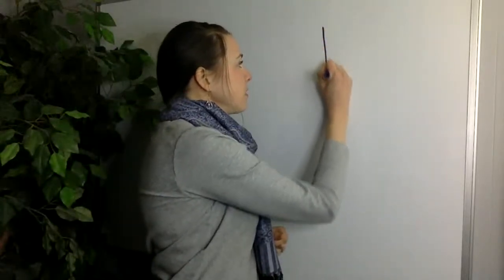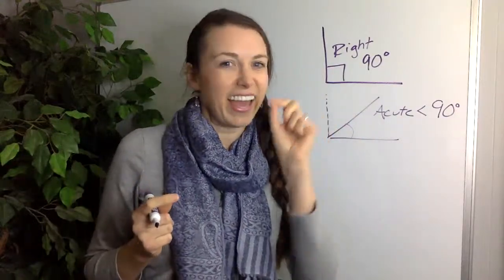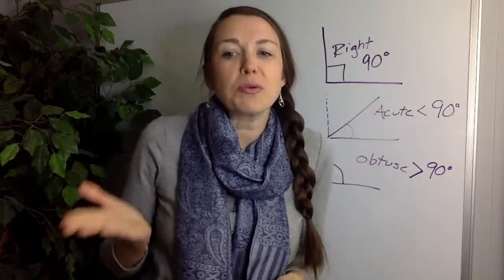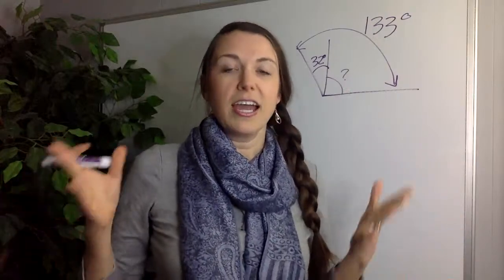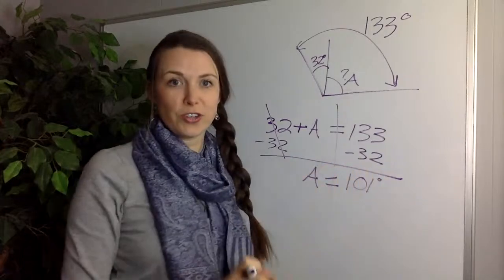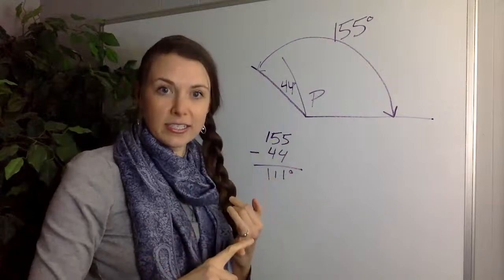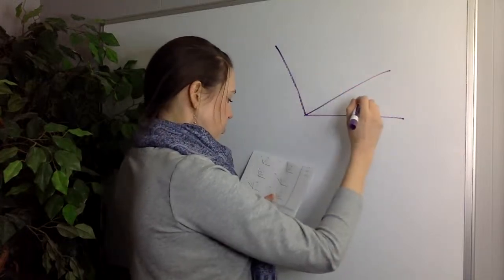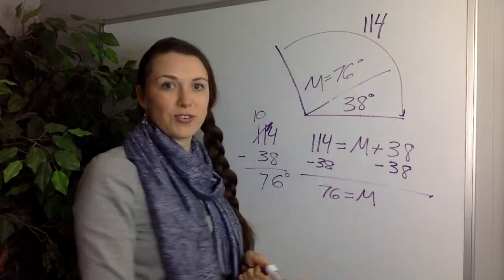📚 GED Math Live Session: Part 5 - Angles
Join Michelle LIVE as she teaches you how to find missing angles. This is a critical geometry skill that you need to master for the GED math test or the HiSET math exam.